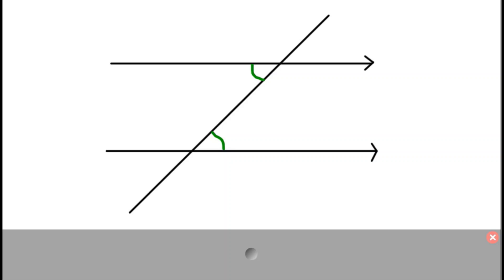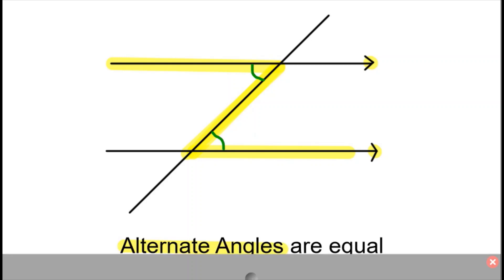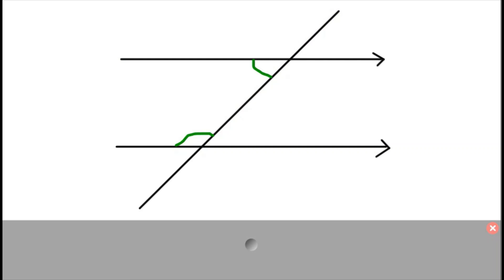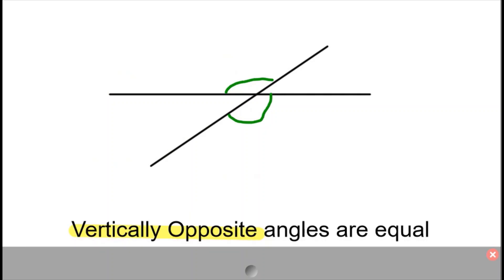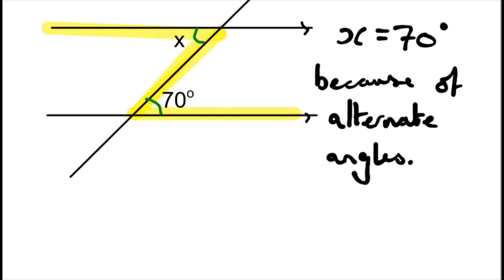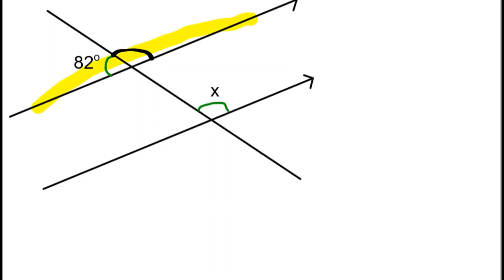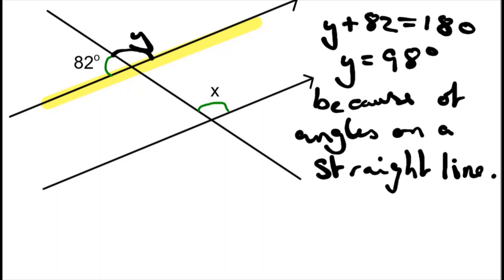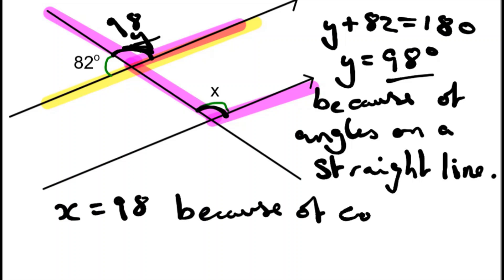Angles on parallel lines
This video focuses on angles on parallel lines. This is linked to the GCSE 9-1 specification for the higher paper and works hand in hand with section 3.1 of the AQA textbook.